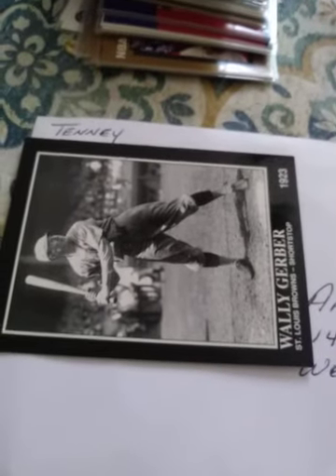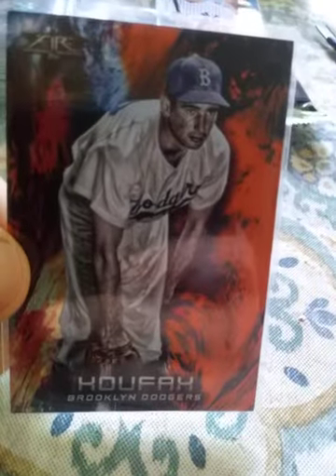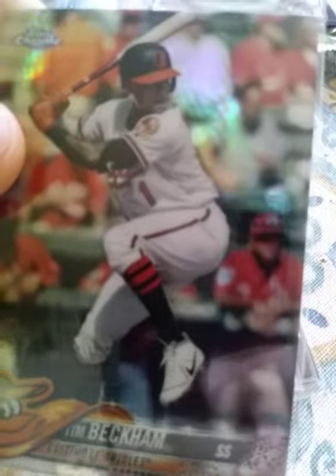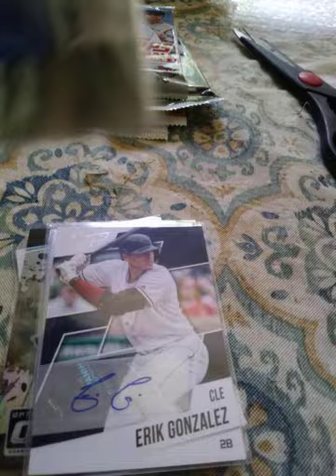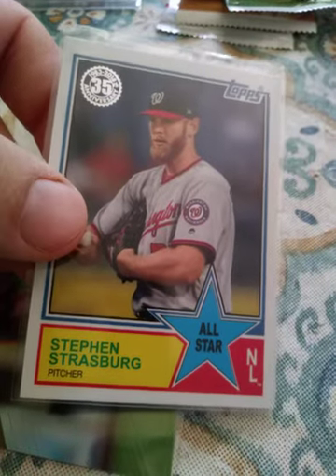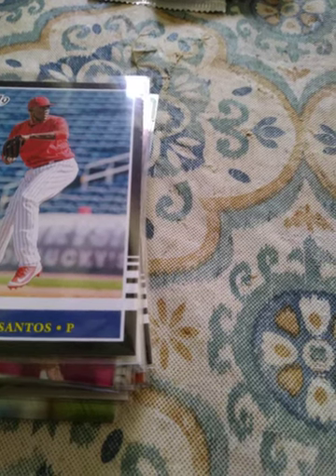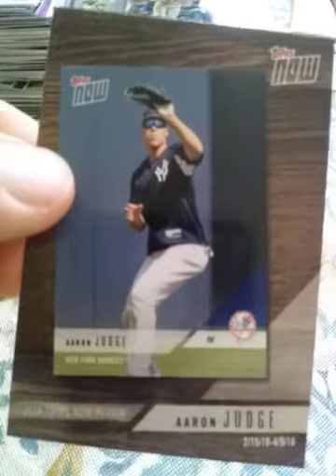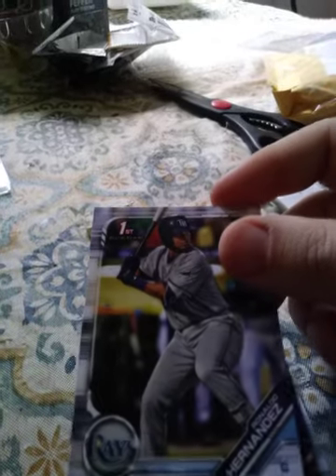MAILDAY FROM OMYO TENNEY AND MY MONTHLY SUB PACKAGE!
Please check out OMYO TENNEY channel! Also please let me know what you think of my sub package! THANK YOU!